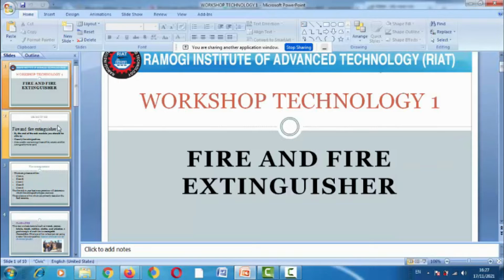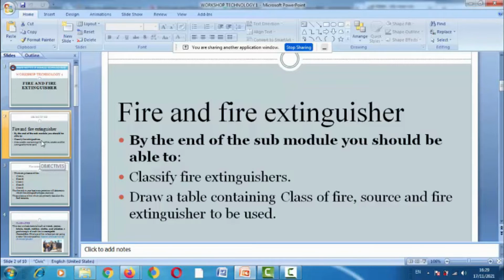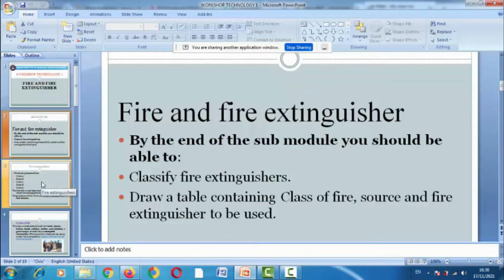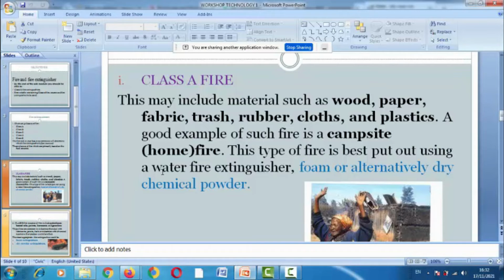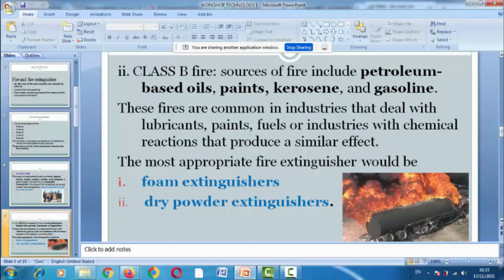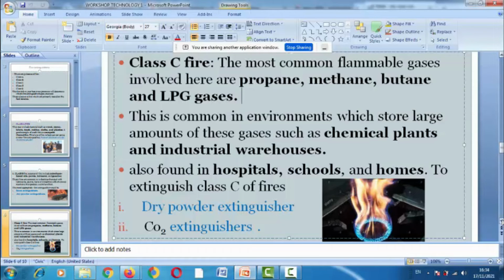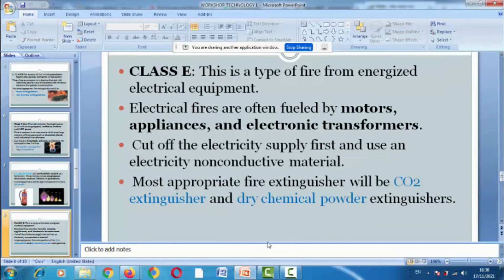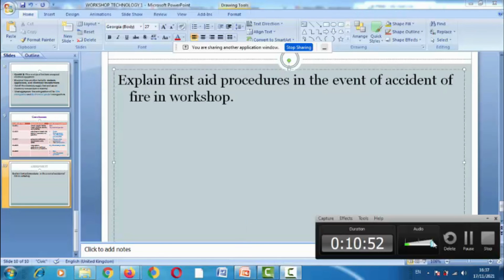GOOGLEMEET LESSON- BY martin